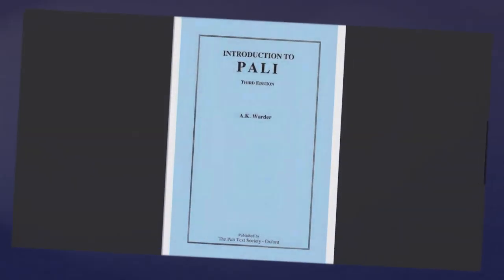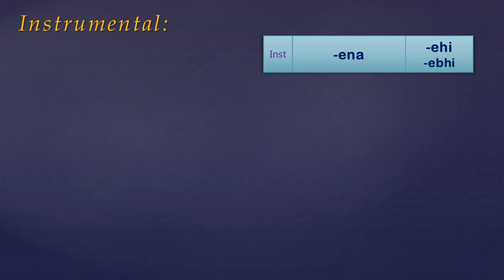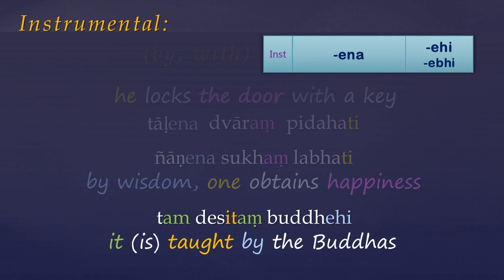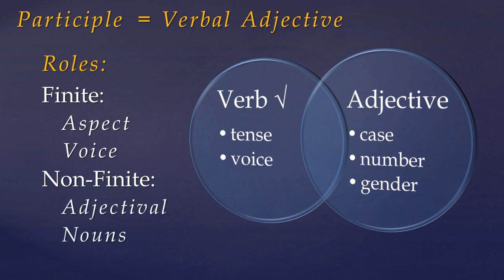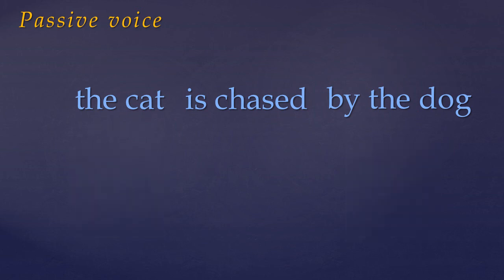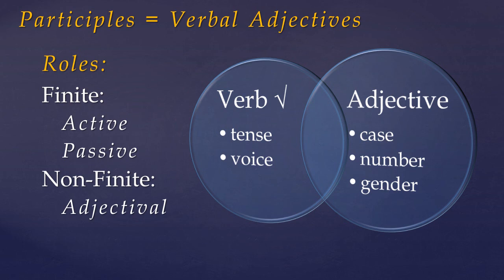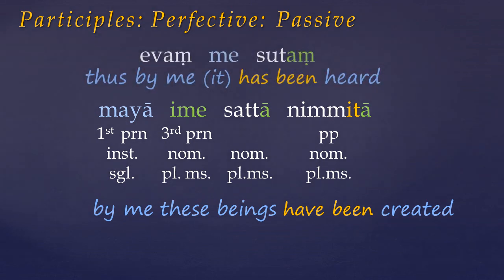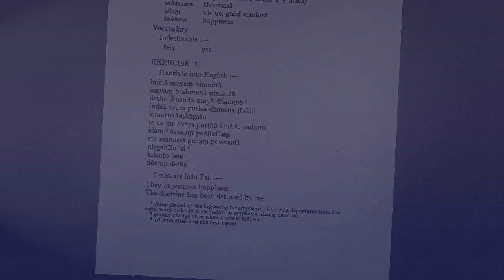Warder's 'Intro to Pali': Chapter 7 | Learn Pali Language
Today in Lesson 7 {pg 39-44} of A.K. Warder's grammar guide, 'An introduction to Pali' , we cover a lot of ground: the neuter, the instrumental case, Past particples and the passive voice.

00:00 Intro
01:32 Neuter nouns in -a,
03:17 Instrumental case
06:38 Past Participle formation in Pali
09:22 Participles in English
  11:12   Active voice
  12:31   Passive voice
  14:27   Tense: Time vs Aspect
16:55 Past Participles in Pali
  17:53  Active voice
  20:20  Passive voice
  24:18  Adjectival
  24:58  Verbal Nouns

This is the 8th in a new series of tutorials which is intended to be a companion explaining some of the technical terms employed in this grammar guide.

Or go to the Pali Studies blog more in depth Pali language grammar & study resources:

Please help transcribe and/or translate this video so more students

Metta!